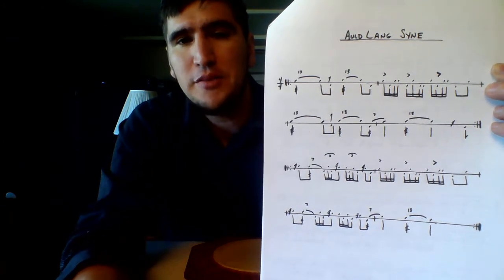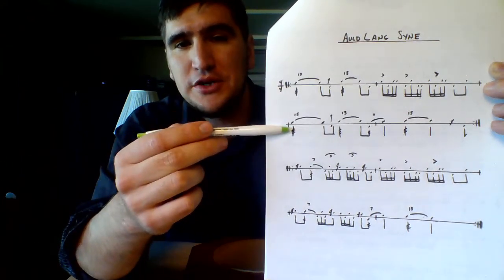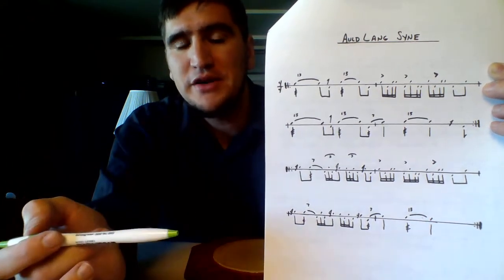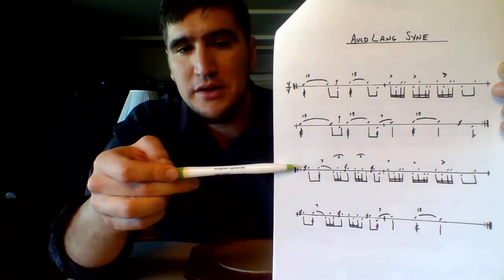Introduction to Pipeband Side Drumming: Lesson 6 - Auld Lang Syne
In this installment, we combine everything learned so far into a 4/4 March setting for Auld Lang Syne (written by D.C. Appel for High Desert Pipes and Drums).  This scoring is also a good fit for other 4/4 March sets, including tunes such as Minstrel Boy, and Wearing o' the Green.